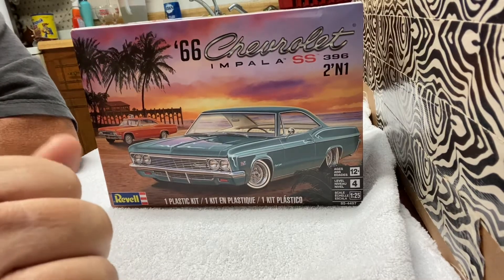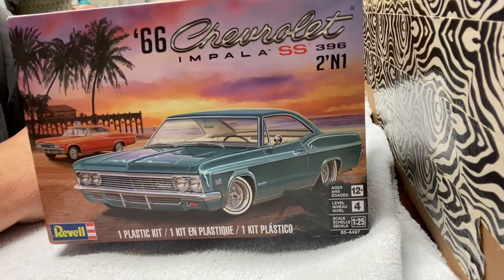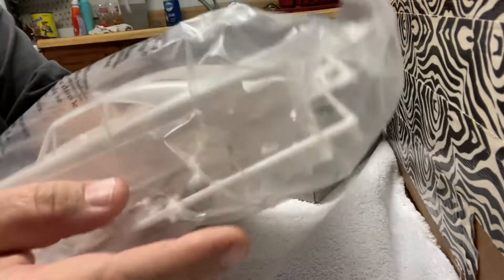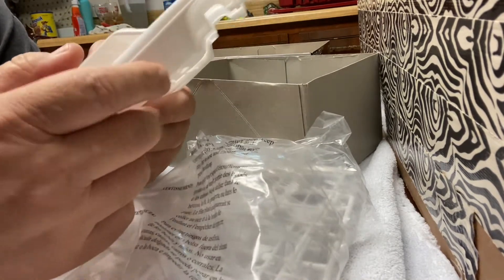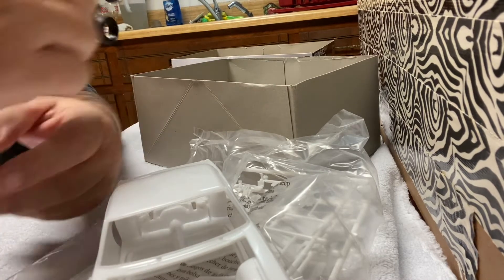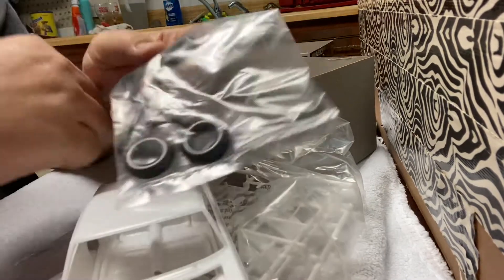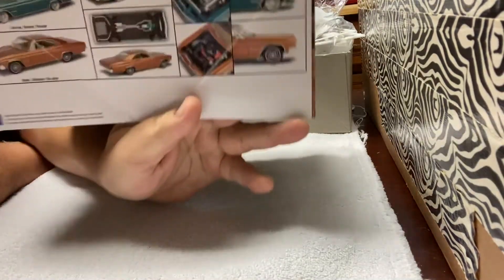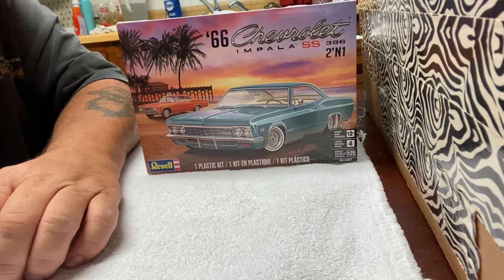2021 Cancer Awareness group build my entry Video￼!!!!